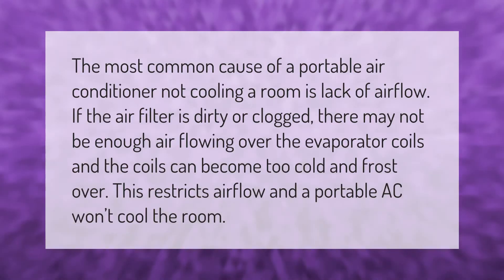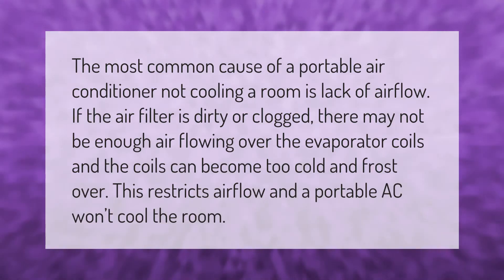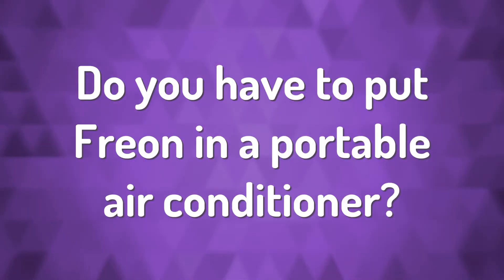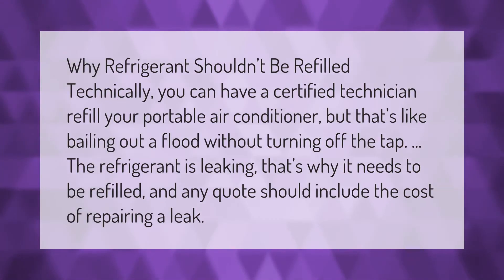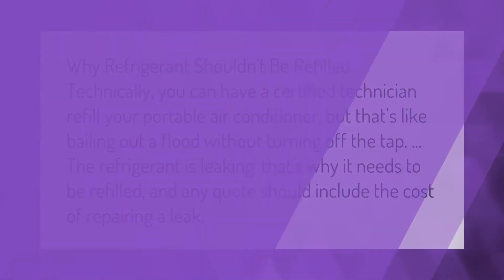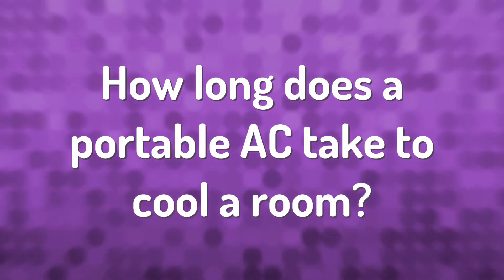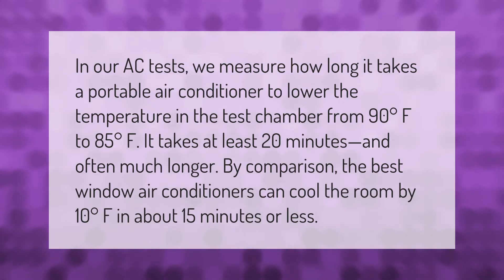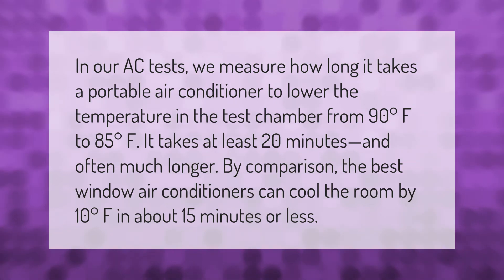Why is my portable AC not blowing cold air?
00:00 - Why is my portable AC not blowing cold air?
00:39 - Do you have to put Freon in a portable air conditioner?
01:09 - How long does a portable AC take to cool a room?

Laura S. Harris (2021, September 17.) Why is my portable AC not blowing cold air?
    AskAbout.video/articles/Why-is-my-portable-AC-not-blowing-cold-air-262771